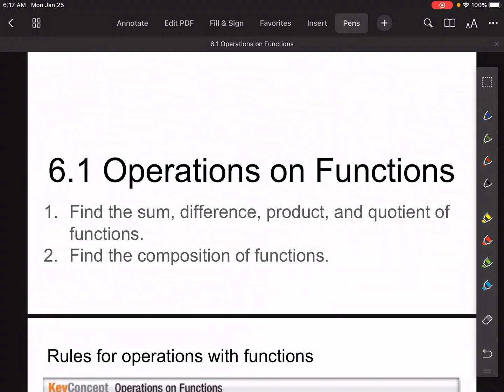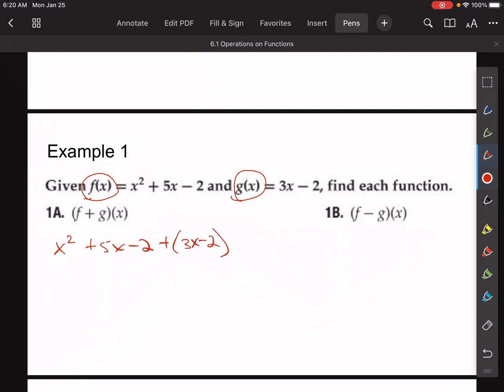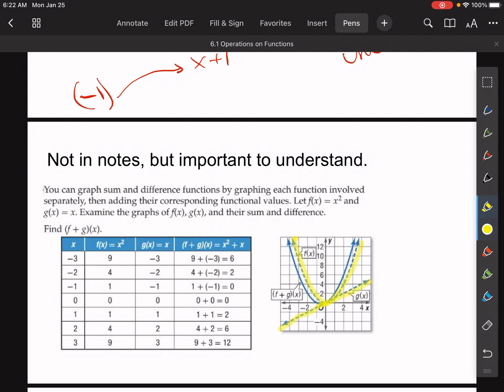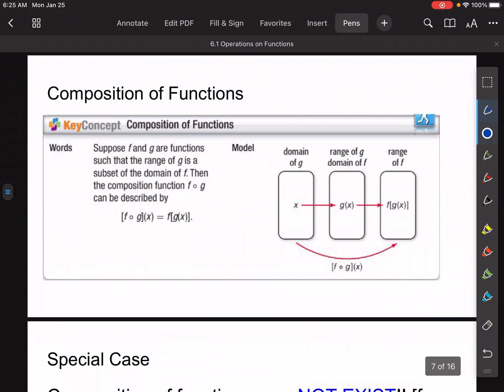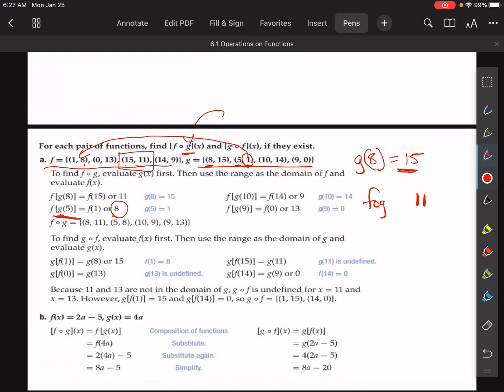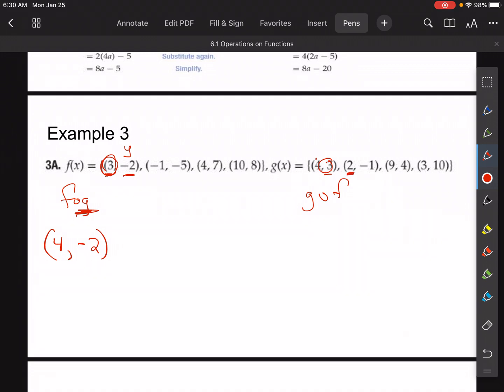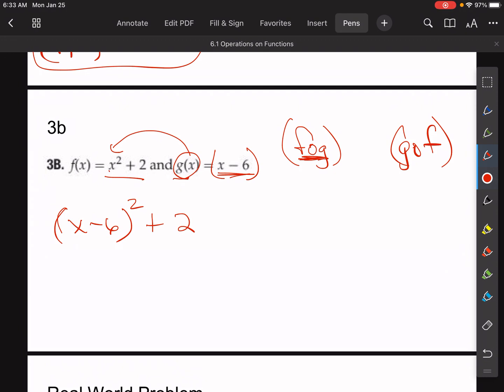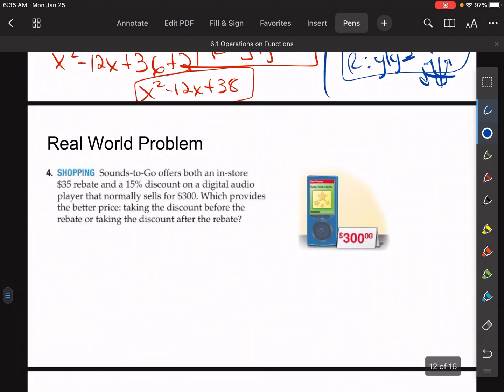A2 6.1 operations on functions